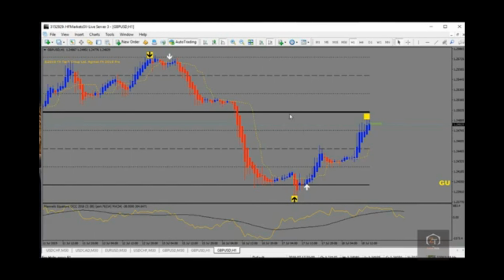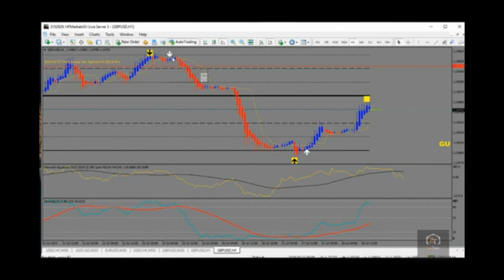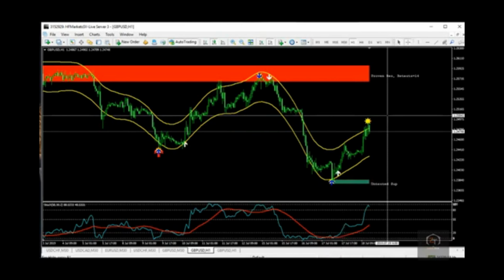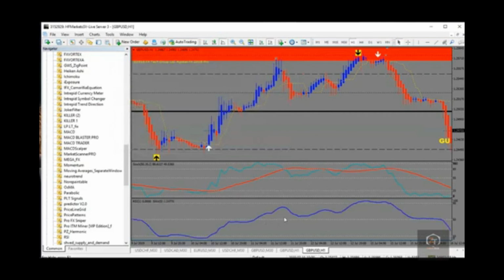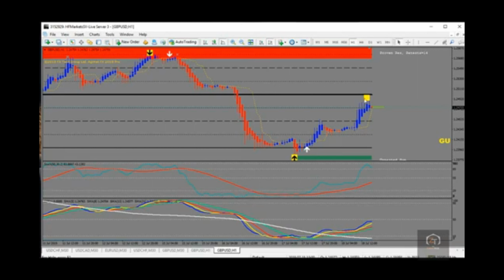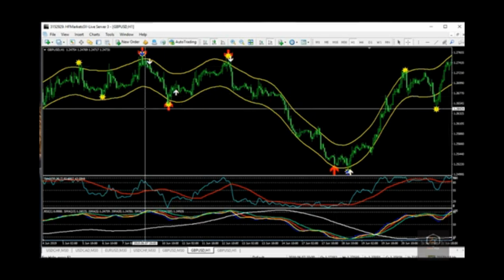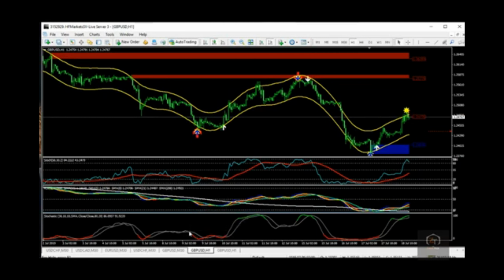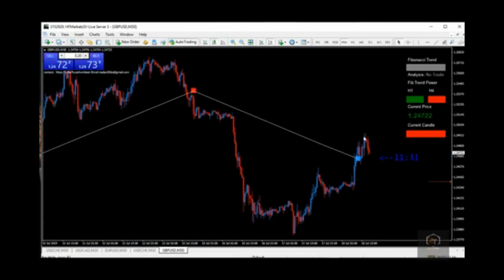Steps on using Agimat and Classic indicator for Forex confirmations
In this video you will learn how to trade with Agimat and classic indicator , the indicator will help you to enter the forex market and lock some profits or pips.

agimat fx trading system
super fx agimat forex trading
agimat trading indicator
agimat trading system price
agimat trading review
agimat fx review
agimat indicator forex factory
agimat trading system reviews
agimat trading system 2018 pro
super fx agimat forex trading system strategy
agimat trading reviews
agimat fx 2020 review
agimat fx
agimat fx 2019
agimat fx pro review
agimat fx ultra
agimat fx ultra expert advisor
agimat fx pro scalper
agimat fx download
agimat fx dennis
agimat fx 2020 download
agimat fx pro download
agimat fx 2018 download
agimat fx 2017 pro+ download
agimat fx free
agimat fx pro free
agimat fx 2018 free
agimat forex indicator
agimat fx mq4
agimat fx 2017 pro+ non repaint
agimat fx pro 2020
agimat fx pro 2018 download
agimat forex system download
agimat-fx 2017 pro+scalping.tpl
agimat forex software
agimat fx 2018 pro ea unlocked
agimat forex youtube
agimat fx pro 2019
agimat fx 2018 pro+ reviews
agimat fx 2018 pro+ download
agimat forex scalping indicator
agimat scalping indicator